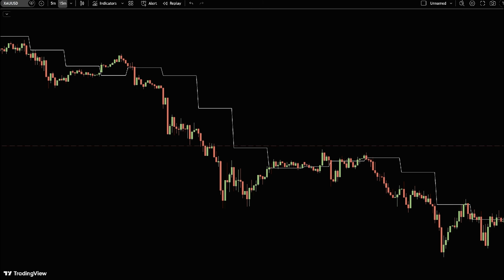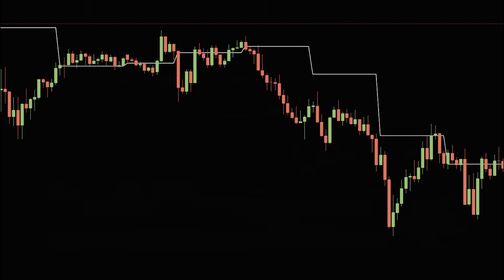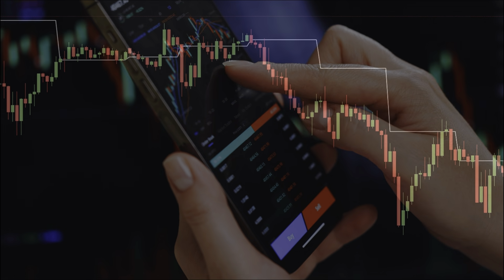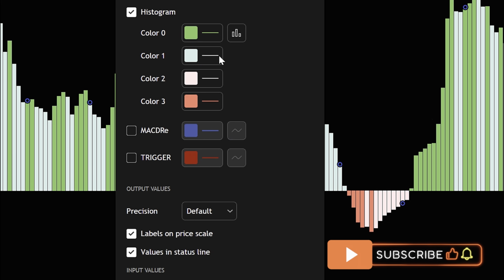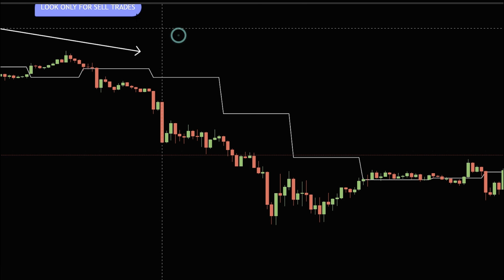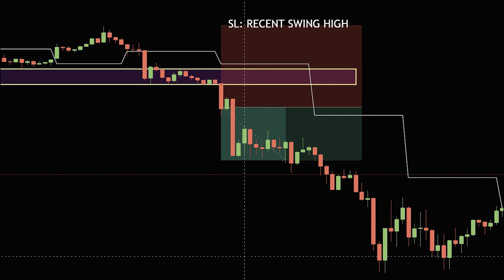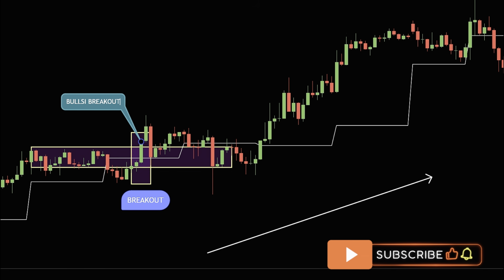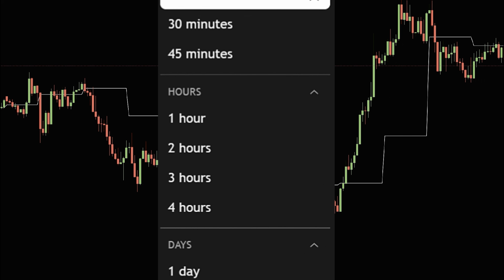This Gold Strategy Stops False Breakouts Cold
Stop losing your trading capital to market manipulation. In this video, we break down a professional gold strategy specifically designed to stop false breakouts cold. If you’ve ever entered a trade on a breakout only to see the price immediately reverse and hit your stop-loss, you were likely caught in a liquidity trap.

We go beyond basic retail support and resistance by using institutional-level tools on the XAUUSD 15-minute timeframe. You'll learn how to set up the Breakout Line by Marco using higher time frame data (4H) to find legitimate levels and how to recalibrate the MACD Reloaded indicator (100, 200 settings) to filter out market noise and confirm macro momentum.

This isn’t just about "buy and sell" signals—it's about a systematic approach to risk management. We cover the "No Trade Zone," how to identify the secret price action trigger after a swing low/high break, and why patient execution is the only way to protect your account from being "the liquidity" for professional traders.

Whether you are scalping gold or day trading stocks and crypto, these rules of market structure remain the same. Stop trading in the dark and start riding the trend with confirmed institutional intent.

Key Concepts Covered:

XAUUSD 15m Strategy for Professional Traders
Filtering False Breakouts with 4H Institutional Levels
MACD Reloaded Professional Settings (100, 200)
Identifying Market Manipulation and Stop-Loss Hunting
Risk Management & Capital Protection Rules
Timestamps
0:00 - Why Your Account is Bleeding Capital 0:42 - The Problem with 15m Breakouts (Amateur Mistakes) 1:25 - Indicator 1: Breakout Line by Marco (4H Settings) 2:43 - Understanding Institutional Intent vs. Market Noise 3:13 - Indicator 2: MACD Reloaded (Professional Settings) 4:21 - How to Read the Market Heartbeat (Momentum) 5:02 - Step-by-Step Sell Setup on Gold 5:34 - The Secret Source: Risk Mitigation Price Action 6:28 - Step-by-Step Buy Setup on Gold 6:49 - Avoiding the "No Trade Zone" 7:45 - Professional vs. Default Settings 8:10 - Applying the Strategy to Crypto and Stocks

Investment Risk Warning: Trading Forex, Gold (XAUUSD), Stocks, and Crypto involves significant risk of loss and is not suitable for every investor. The high degree of leverage can work against you as well as for you. Before deciding to trade, you should carefully consider your investment objectives, level of experience, and risk appetite. Past performance is not indicative of future results. Never trade with money you cannot afford to lose.